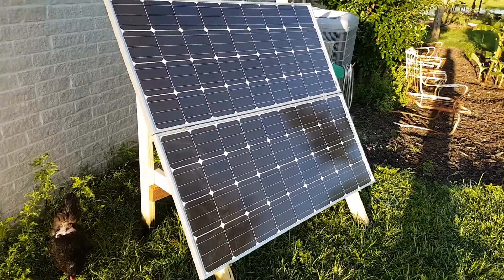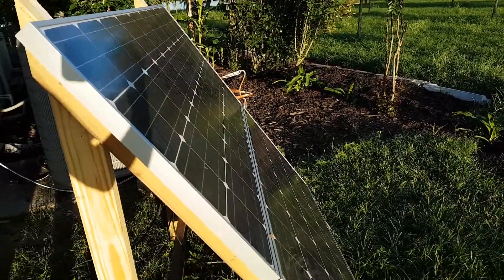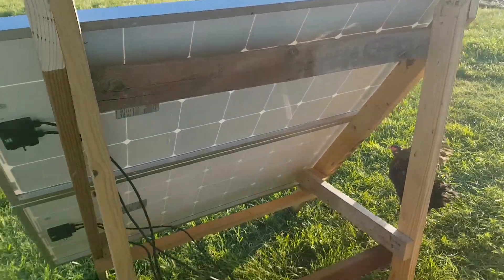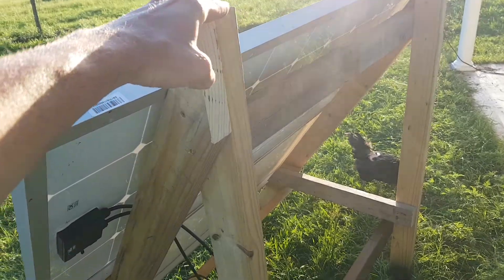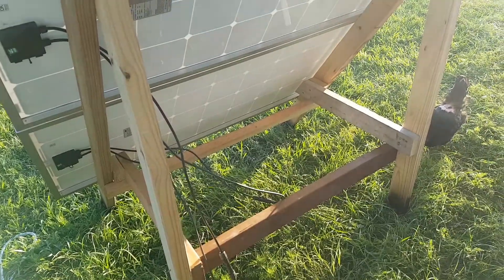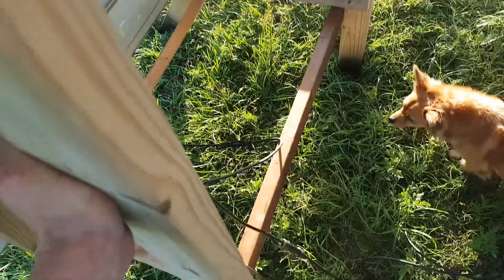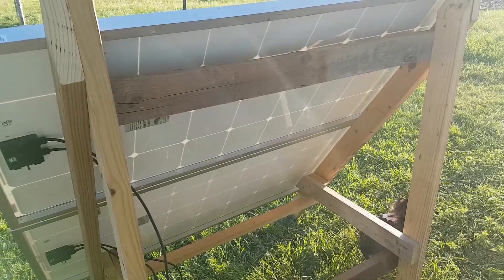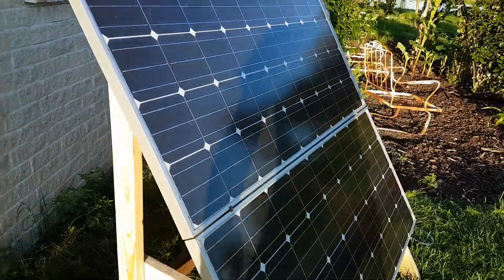One Day Build - Simple free standing portable solar panel mount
My simple small lite portable solar setup. Two 165 Watt 12 volt wired in 24 volts.  Good for running a few lights and a refrigerator. Can be loaded in the bed of a truck or small trailer. Stands about 4'11". Less then 4' wide and almost 5' in length.